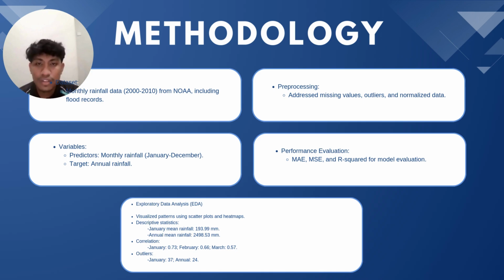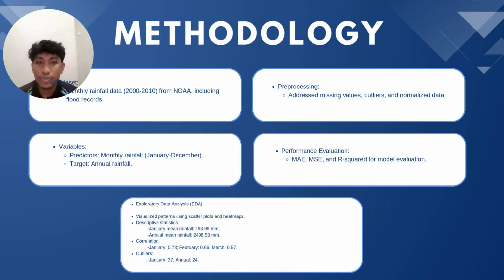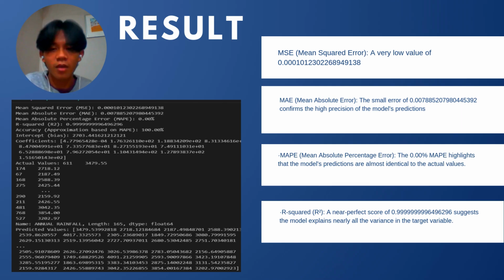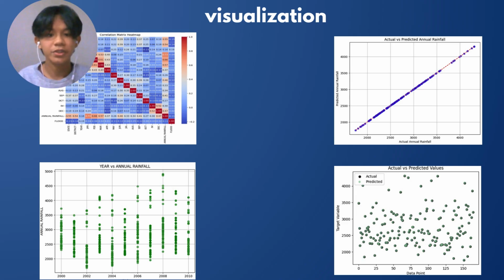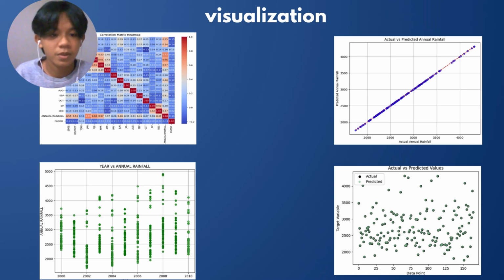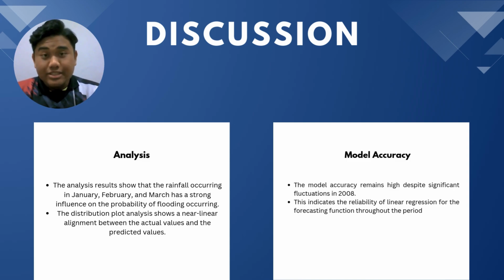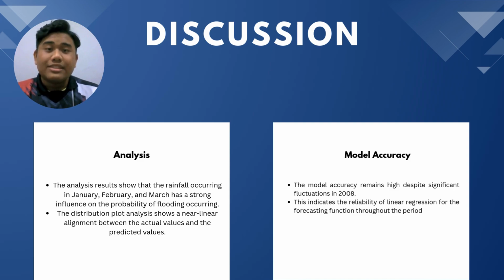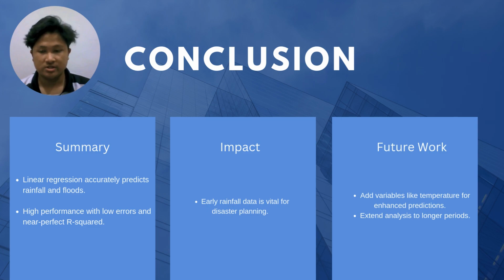PRESENT PROJECT AI RAINFALL GROUP 20